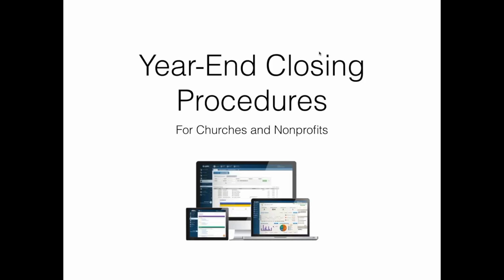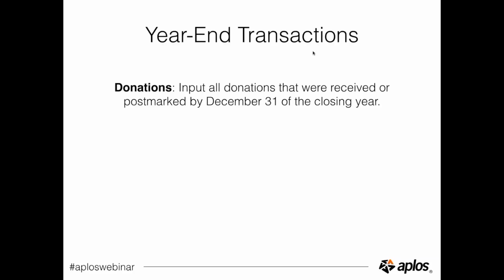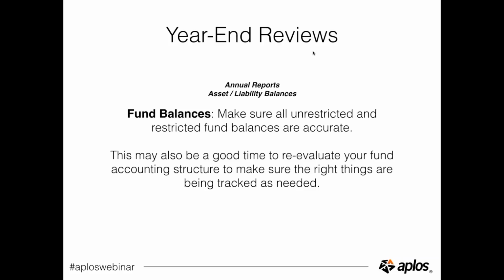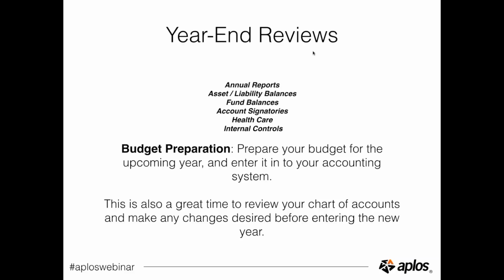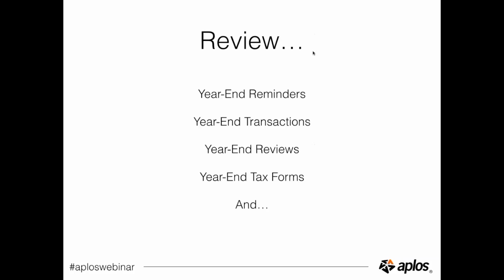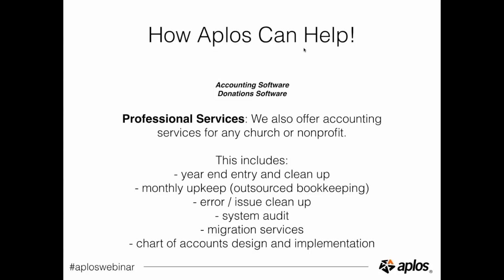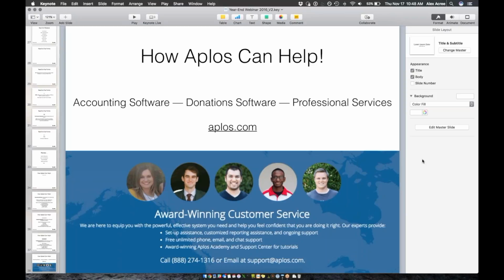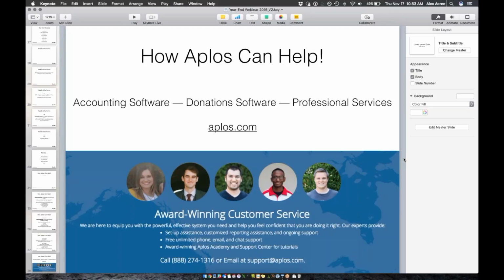Aplos Webinars - Year-End Accounting Procedures for Churches and Nonprofits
Want to learn more about year end accounting procedures for your church or nonprofit? Check out this recorded webinar and Alex Acree will explain it all!